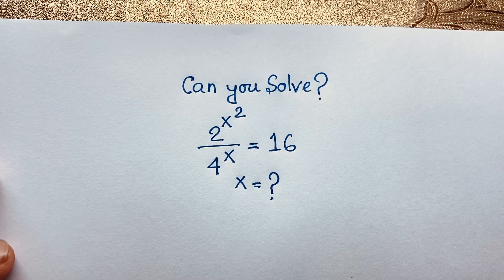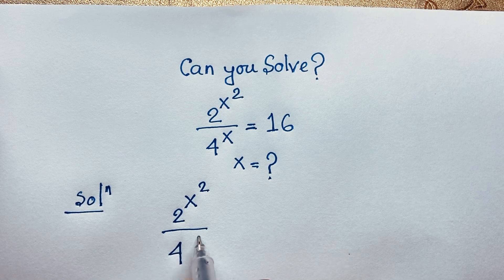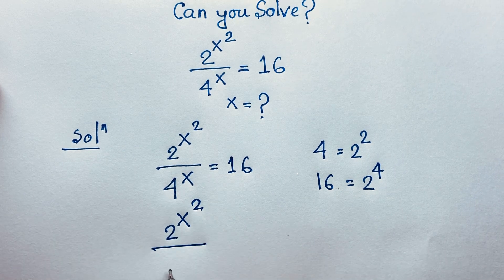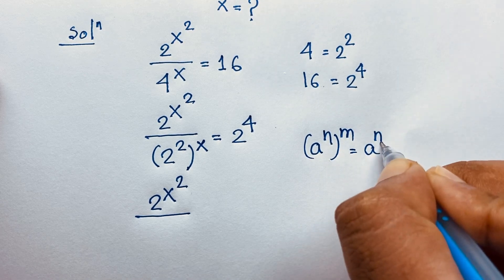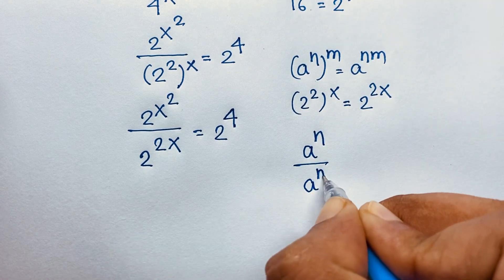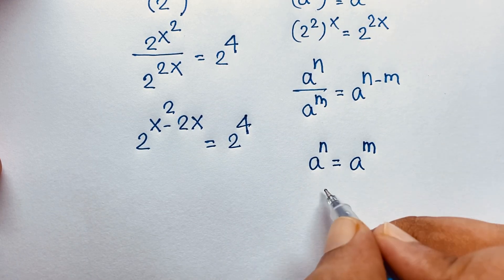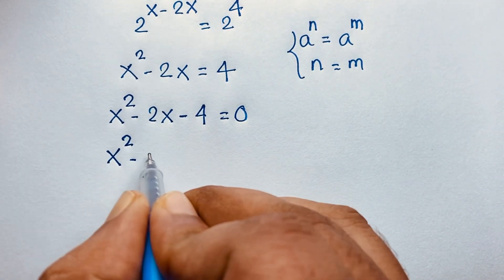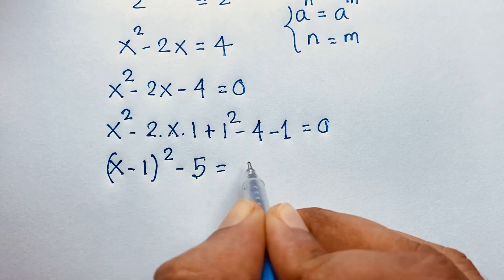Can you solve this exponential math olympiad question? | Basic Mathematics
Hello everyone ,Welcome to Rashel's classroom. In this video i solve a tricky exponential expression. Find the value of X?